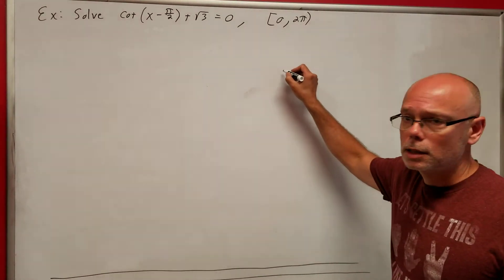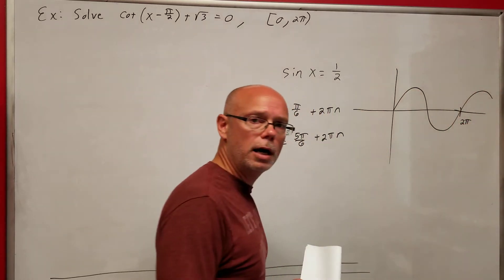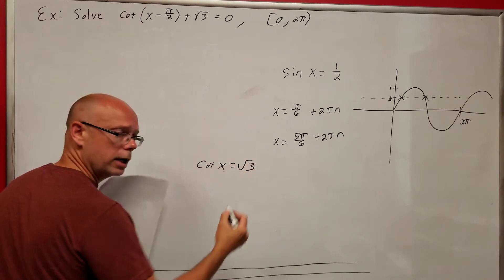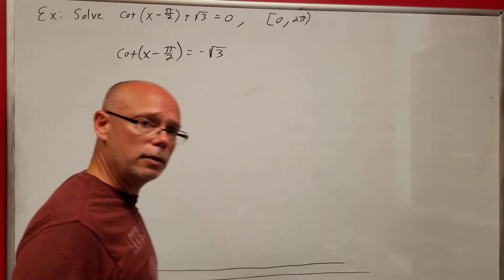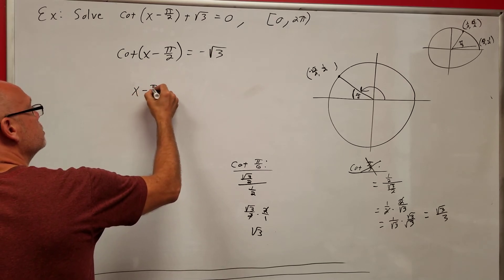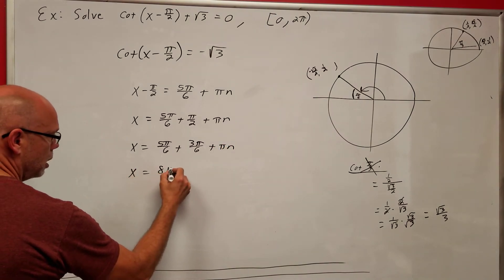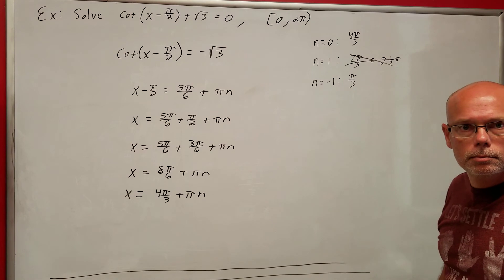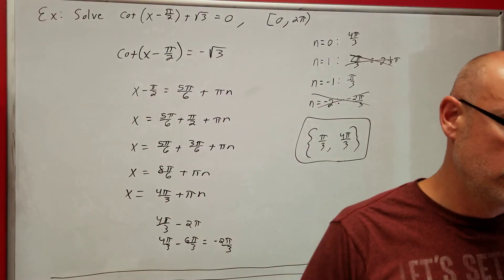Sec 6 5 Part 3 Math 110